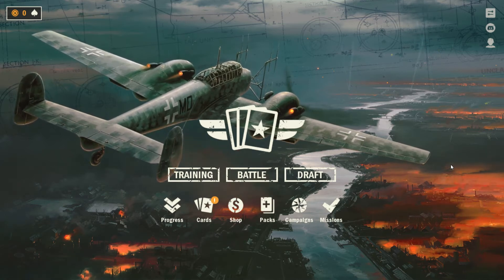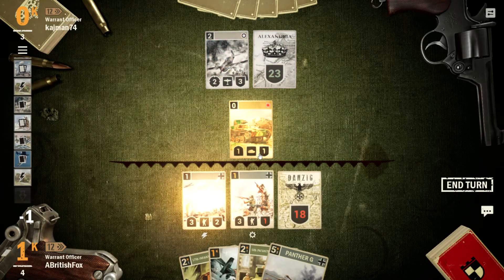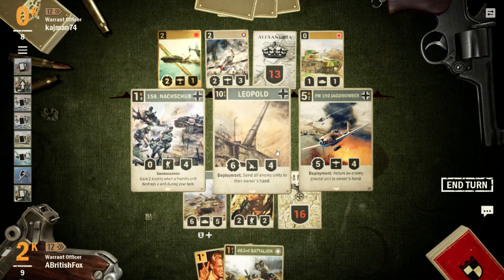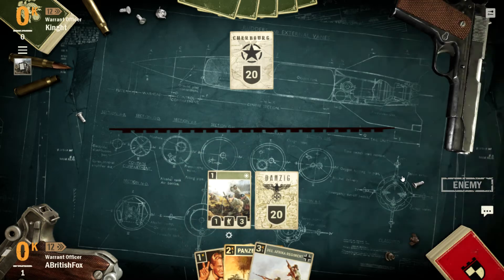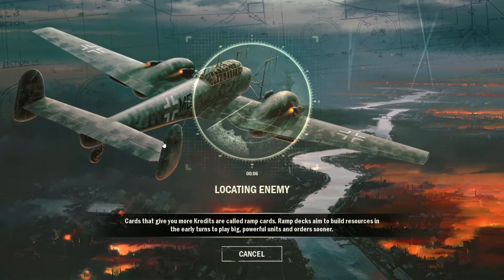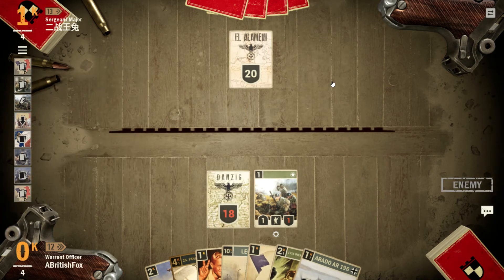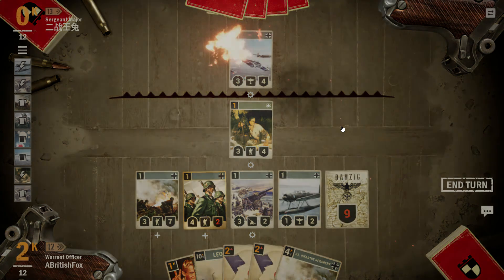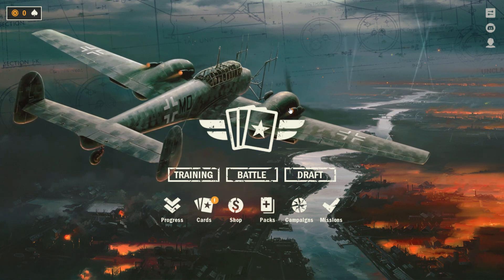KARDS: Return Of The Longsword